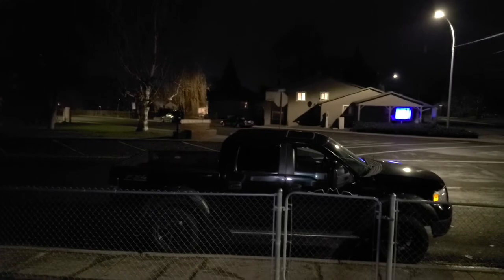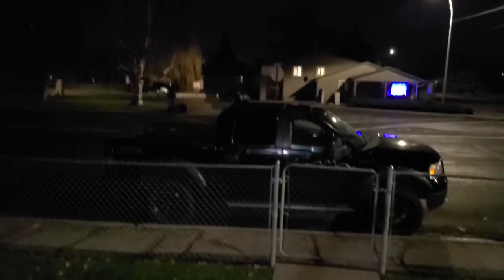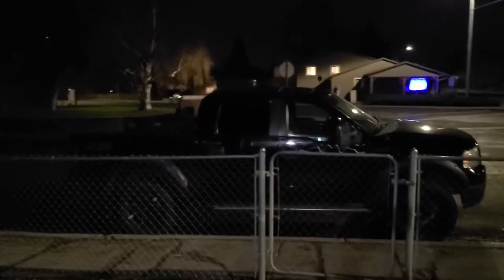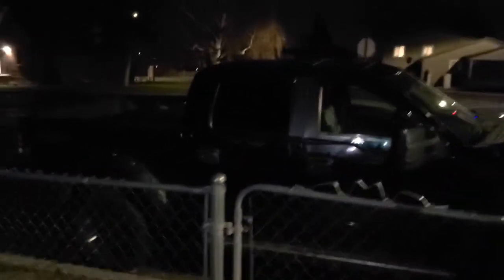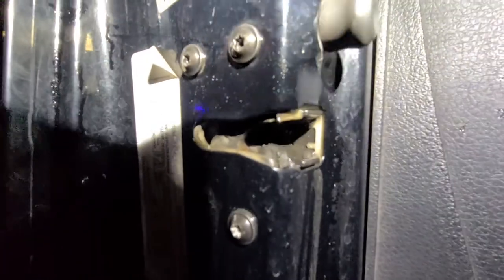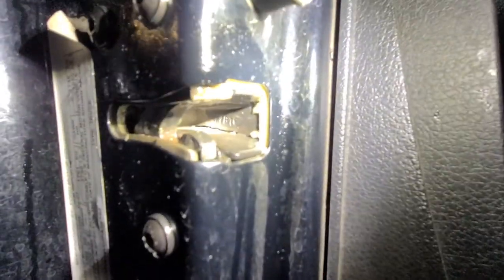2004-2009 Ford F150 dome light not shutting off fix.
My 2007 Ford F150 dome lights are not shutting off. I walked outside in the dark and noticed my downlights were on.. The truck was locked, all doors were shut. Spray some penetrate into the door mechanisms on the swinging door, open and close the door a few times and it will get it to recognize the door is shut again.